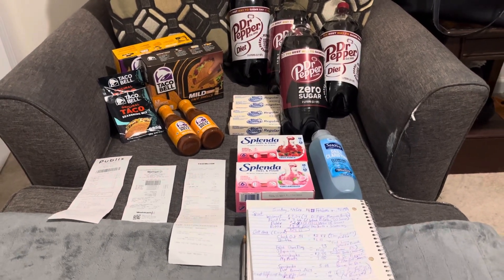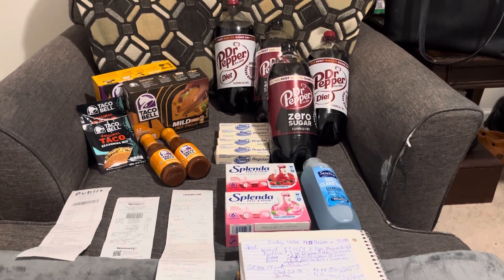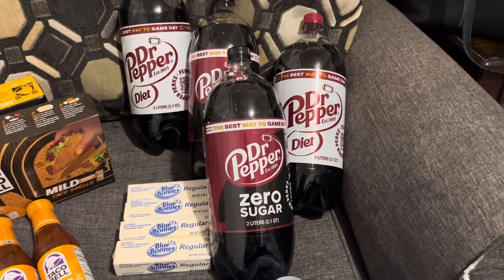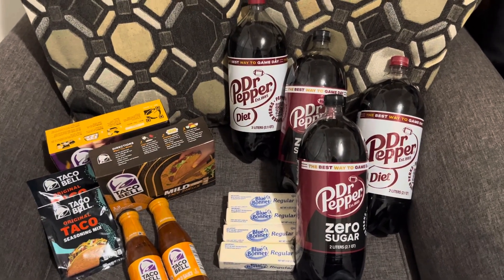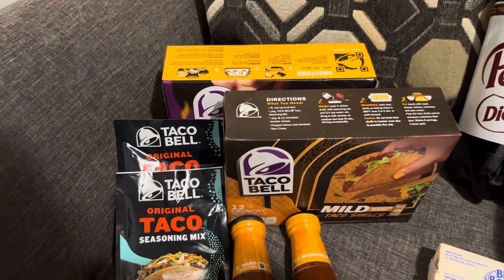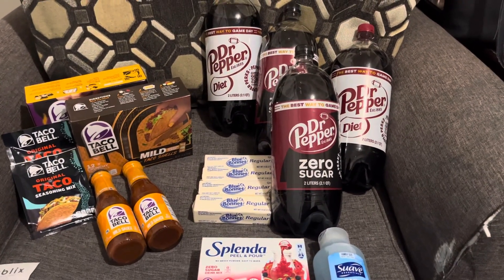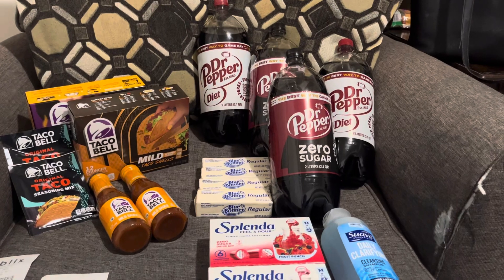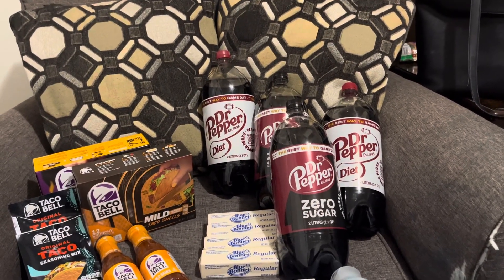3 stores, 14 freebies and a .90 Moneymaker. 🔥ALL the apps!!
Three stores, 14 freebies and a .90 moneymaker! I used all of the apps, and I do mean all!
Are you using ALL the cash-back apps? Check my list and see. Trust me, it ALL adds up.

Thank you, Shopkick! Join Shopkick:  KICK435818

Do you want some sampoll goodies now and then? Follow the link below and you are "in":

Want to try Social Nature? Use￼ this link, please

"Receipting" List and suggested submission order with referral codes: (Some of these codes are not here as the company wants us to send directly to a certain person) Just join so you always have something going……….Any and all referrals are appreciated.

2) Scan Walmart receipts into your free Walmart app and add to purchase history via the UPC scanner in the upper right hand corner (Receipts can be 6 month old)

All receipts including Walmart:
1) Receipt Hog (Receipts can be 14 days old)
2) Receipt Pal (Receipts can be 7 days old)
3) Fetch (Receipts can be 14 days old)   NM3WH
4) CoinOut (Receipts can be 72 hours/3 days)  No referral system
5) Receipt Jar (Receipts can be 7 days old)
6) Bing (Receipts can be 14 days old)
7) Merryfield (referral plan “taking a time out”)
8) Pogo (Receipts can be 14 days old)  2LM5B
9) Merryfield (Receipts can be 7 days old) (Taking a “time out” from referrals)
9.5) Bing rewards app. This will generally give you money for offers like Shopmium or Alexa, but you do not need to add offers.
10) Frisbee (Receipts can be 14 days old)
12) Shopkick (Receipts can be 14 days old)    KICK435818
A) Scans
B) Receipts for Points back
13) Checkpoints (Receipts can be 14 days old) sipt208
A) Scans